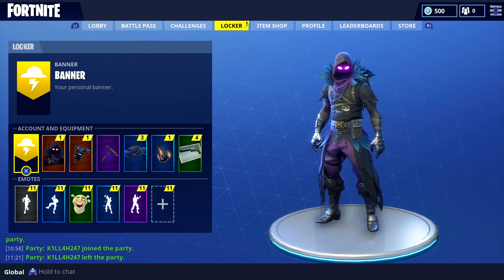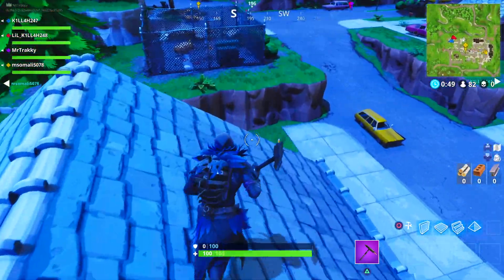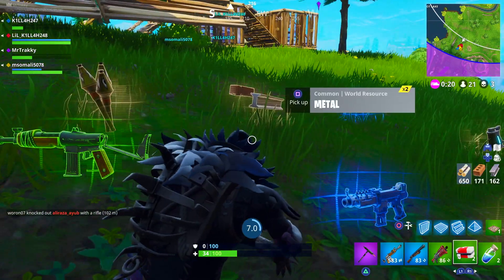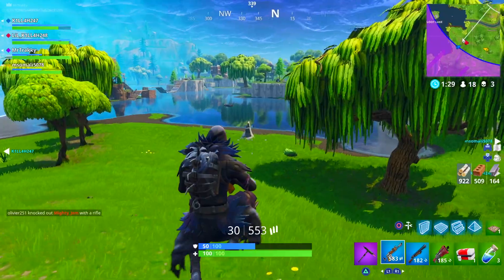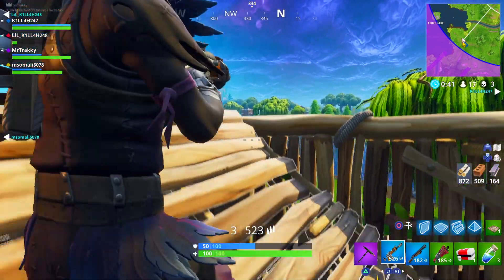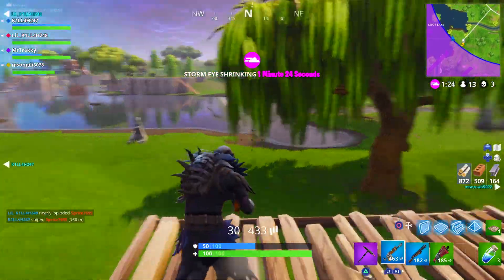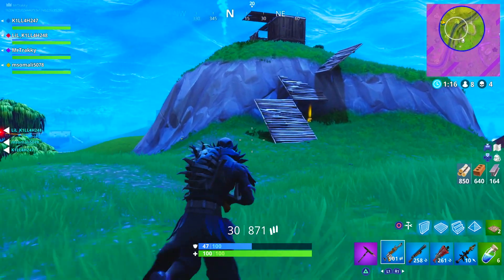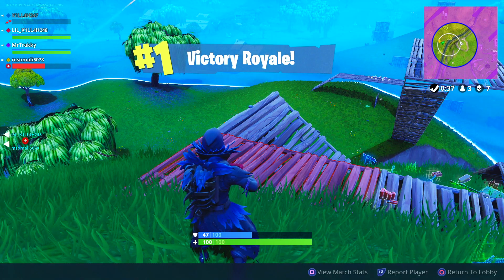NEW RAVEN SKIN FORTNITE BATTLE ROYALE | Best Skin Yet? - Fortnite Raven Skin Gameplay & Review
NEW RAVEN SKIN FORTNITE BATTLE ROYALE

Live Raven Skin Victory Royale

Is the new legendary Raven skin the best skin to date in Fortnite BR I review it in this video.

TOP 5 TRYHARD SKINS IN FORTNITE BATTLE ROYALE - Tryhard Skins Since Season 3 - 2000 V-BUCKS GIVEAWAY

Mic Used: Blue Yeti
Gameplay Captured With: Elgato HD60
Edited In: Final Cut Pro X